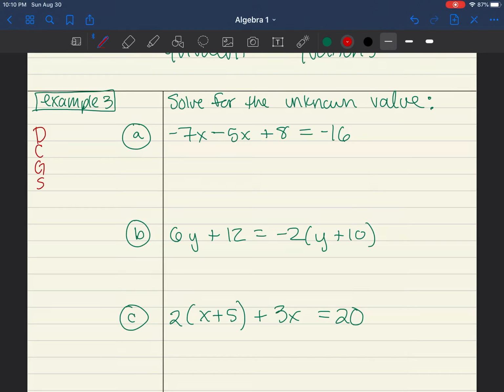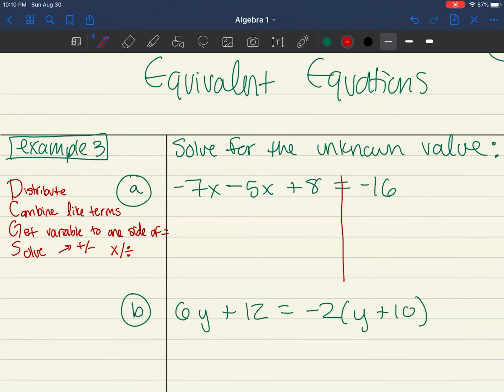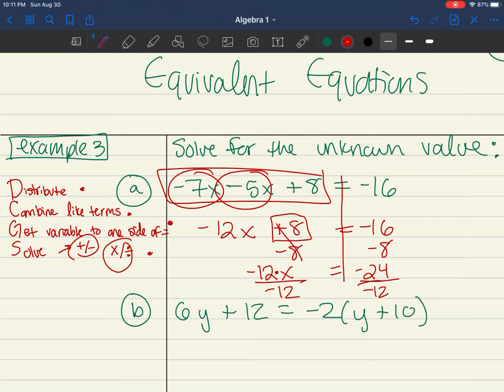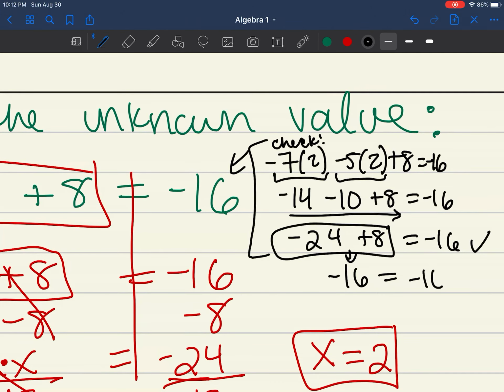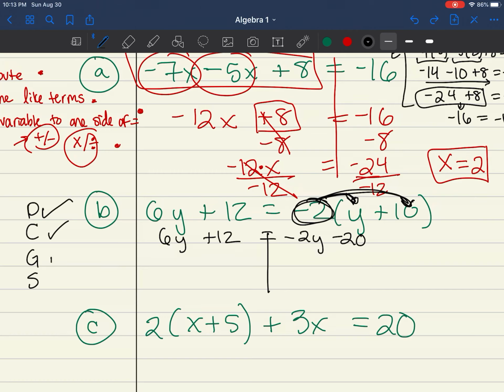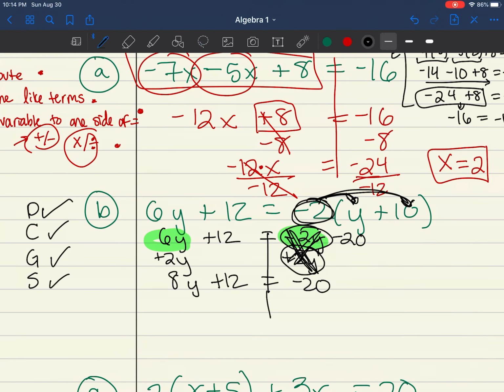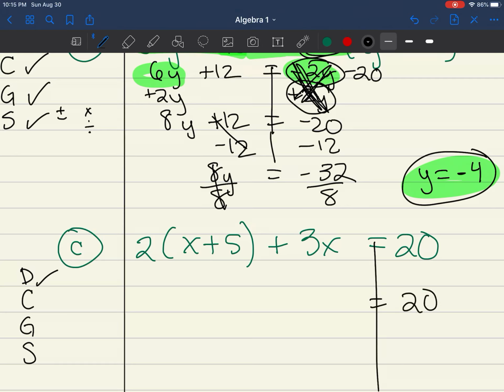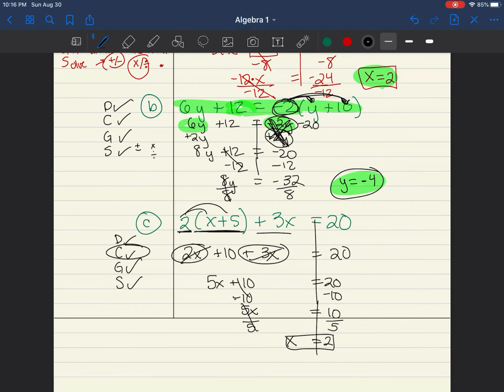Unit 1 Lesson 4 Example 3